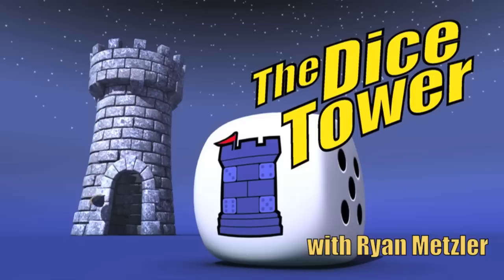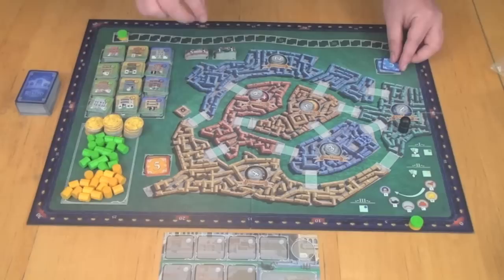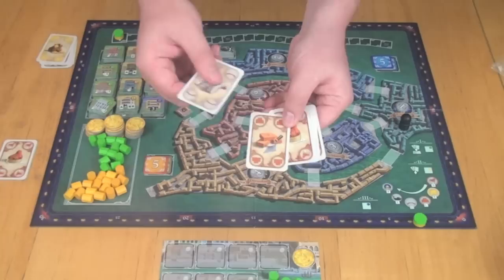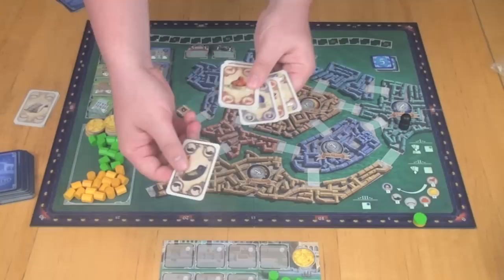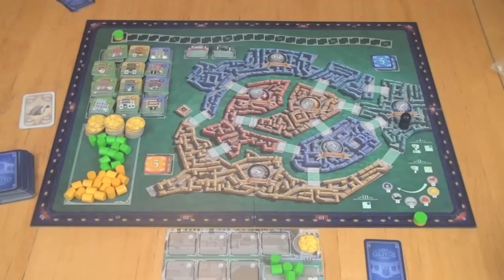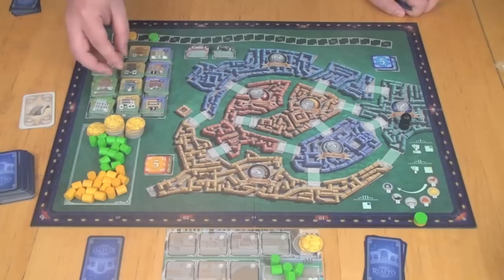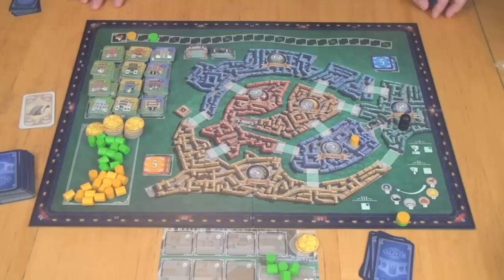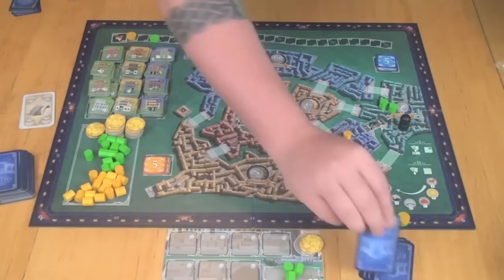Rialto Review - with Ryan Metzler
Ryan examines this Stefan Feld board game

00:00 - Introduction
01:00 - Game overview
15:16 - Final thoughts